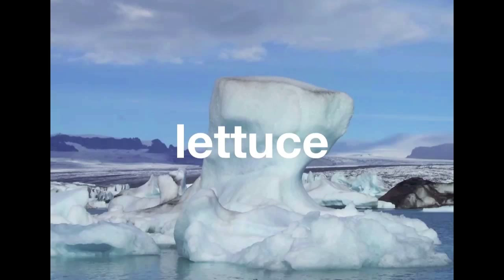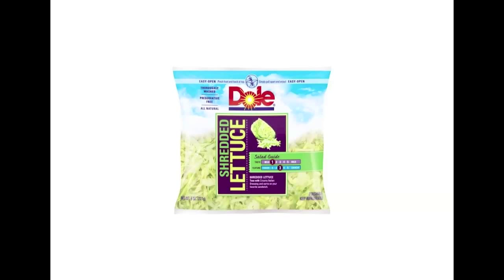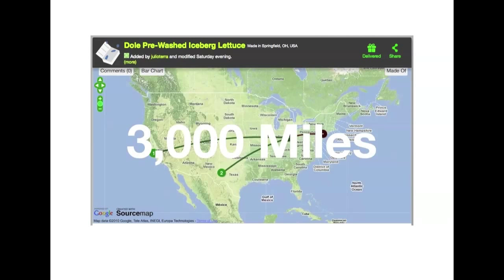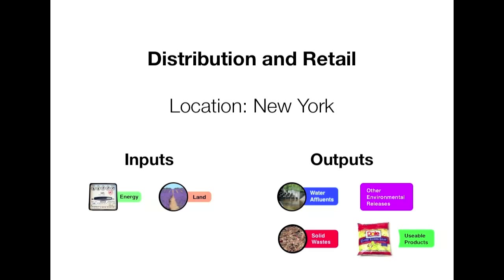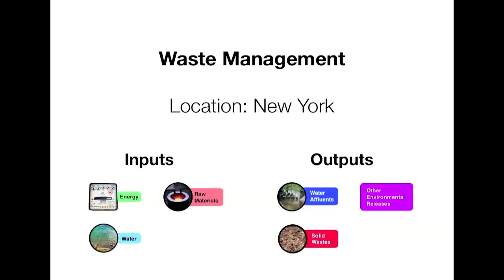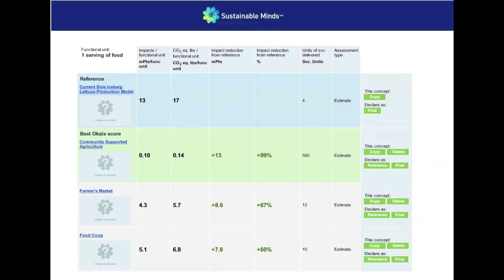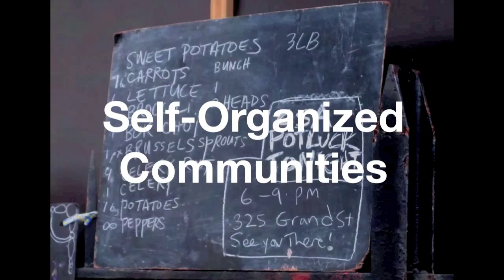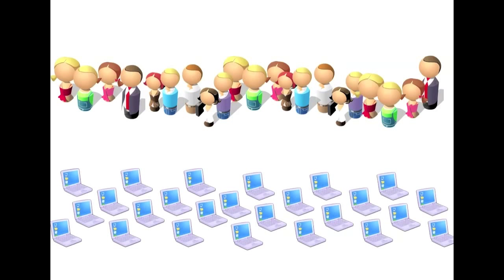Dole Iceberg Lettuce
This is the final presentation that I created for my sustainable design class, If Products Could Speak. It provides an overview of the lifecycle analysis I developed for Dole Iceberg lettuce, along with a brief description of an alternate systems that holds potential for transforming how many urban residents get access to fresh foods.